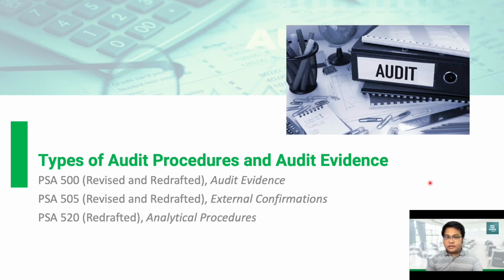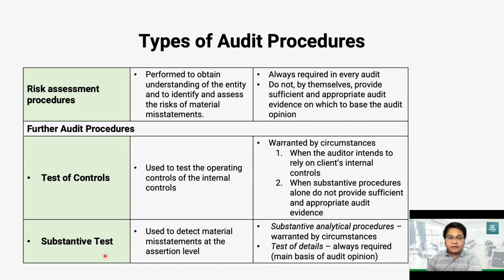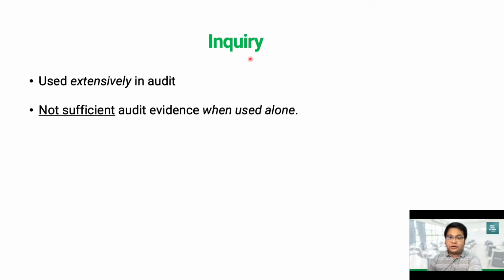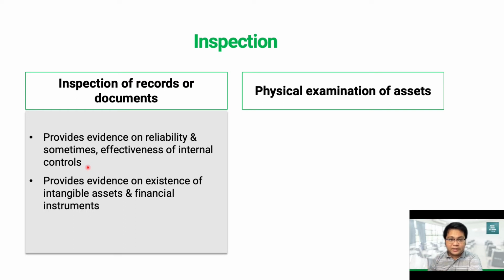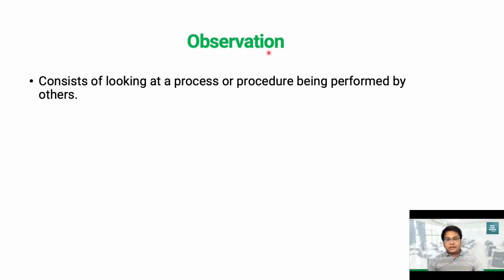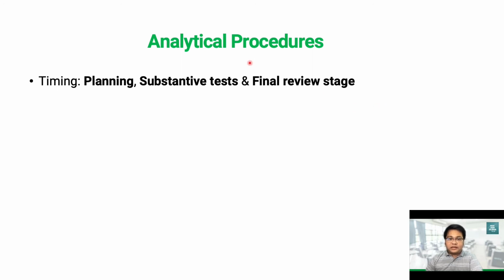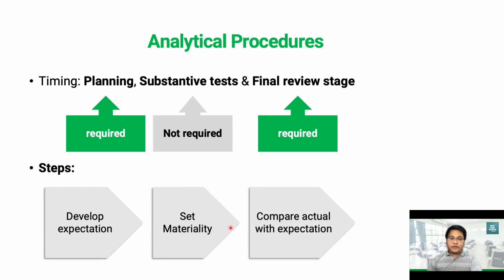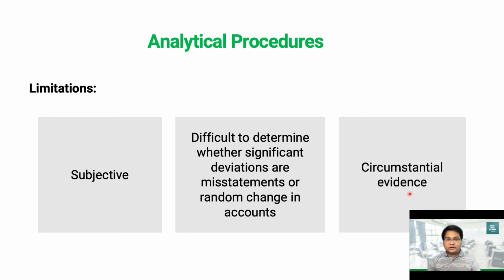ASR 07 (Part 2 of 7) Audit Evidence and Substantive Test Procedures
This video lecture is part of the course Auditing and Assurance Principles 2021. This video lecture is ASR-07 Audit Evidence and Substantive Test Procedures  (Part 2 of 7)